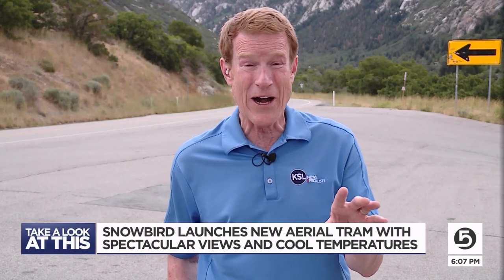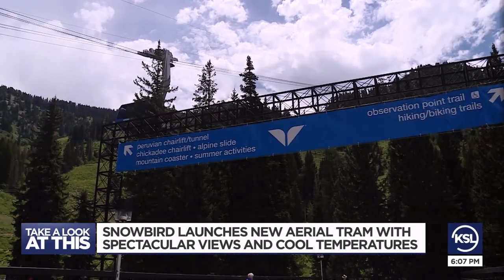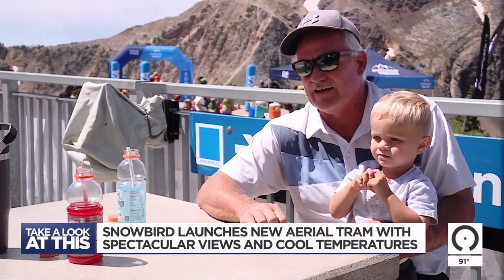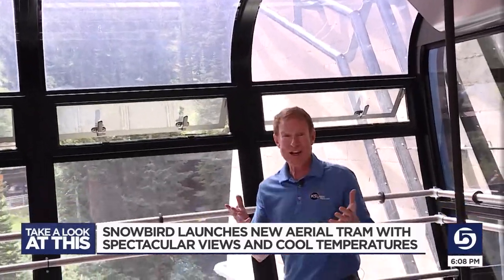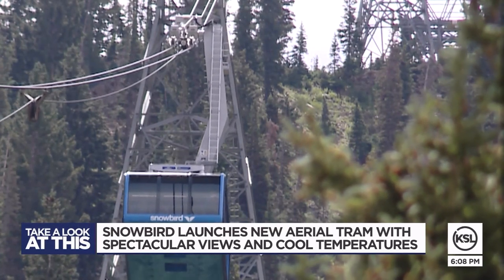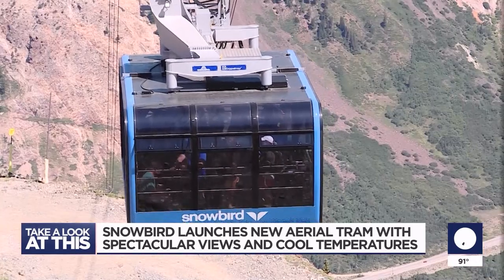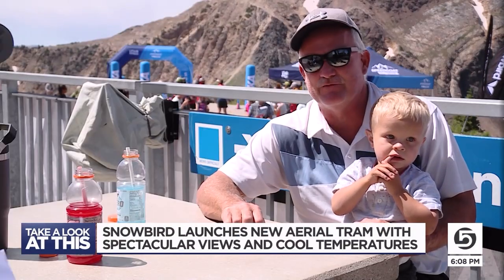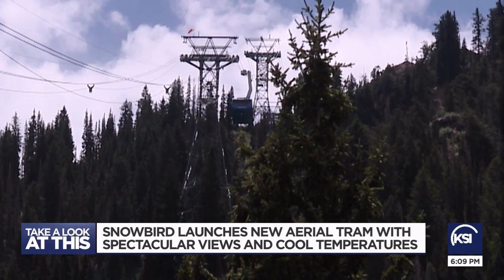Snowbird introduces new tram on Hidden Peak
The new tram's windows stretch from nearly the floor all the way to the ceiling. There are even three windows in the floor of the tram.